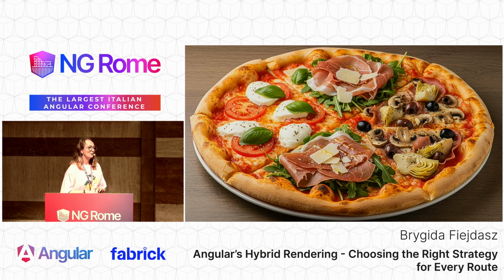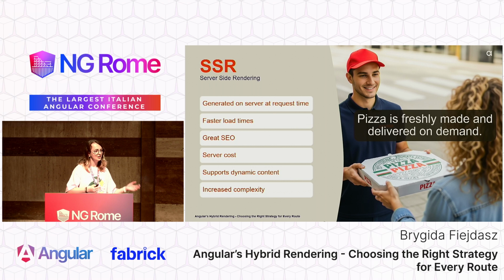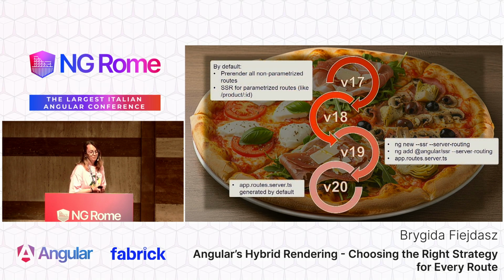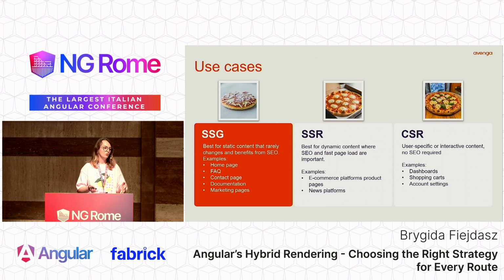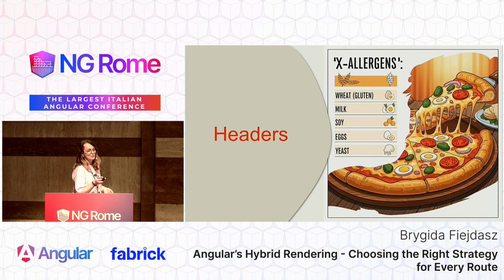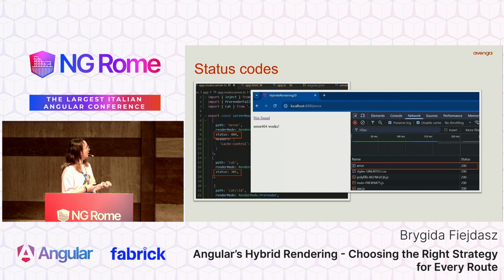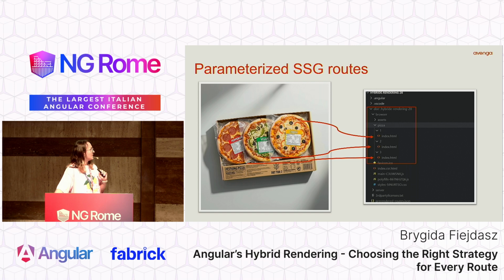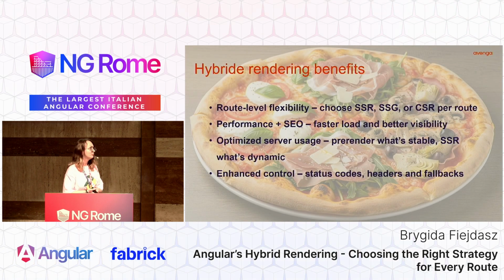Angular’s Hybrid Rendering - Choosing the Right Strategy for Every Route by Brygida Fiejdasz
Hybrid Rendering in Angular 19 introduces a flexible approach to balancing Server-Side Rendering (SSR), Prerendering (SSG), and Client-Side Rendering (CSR). This talk explores how developers can leverage hybrid rendering to optimize performance, improve SEO, and enhance user experience by selecting the right rendering strategy for each route.